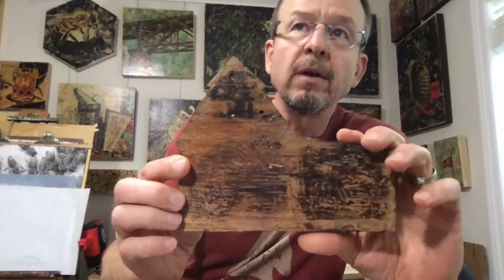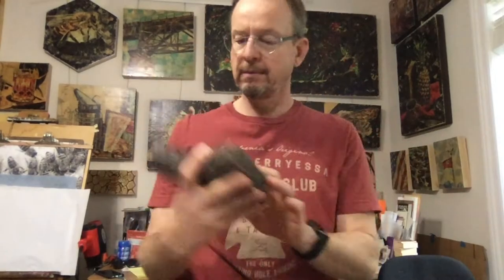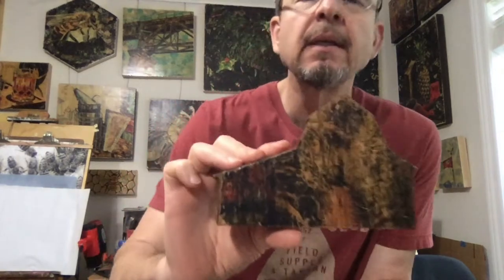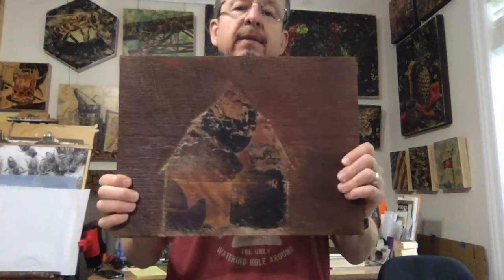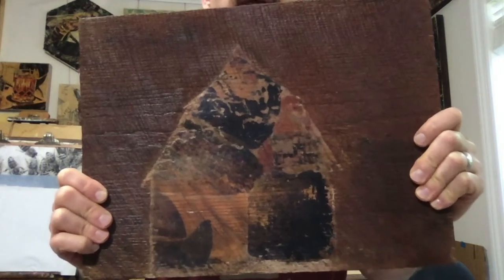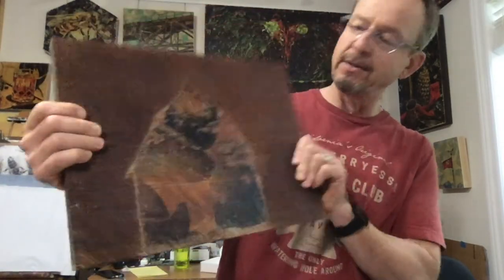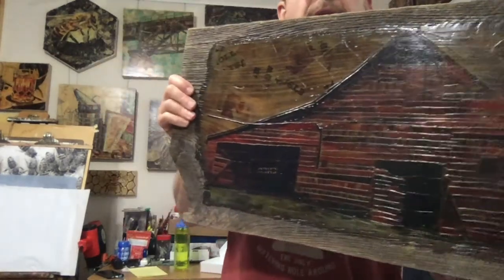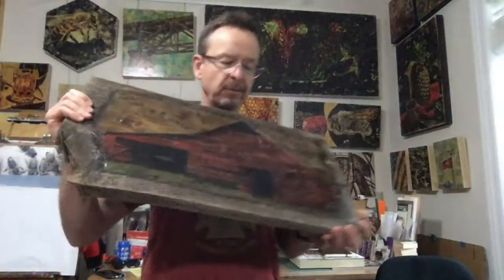Ink Transfer on Beeswax. My Painting Process on barn wood.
In todays short clip I want to show how my process has change over the last 12 years. I started transferring ink onto beeswax on some old barn wood and recently did another piece including barn wood.
I wanted you to see how the two compare. It's amazing to see how far my process has grown and the little things I've learned to do that make the process so much better.
In case you didn't know, I'm Randy L Purcell and I transfer the ink from recycled magazine pages onto a thin layer of beeswax, which comes from local beekeepers.